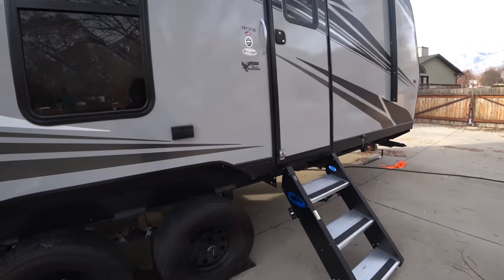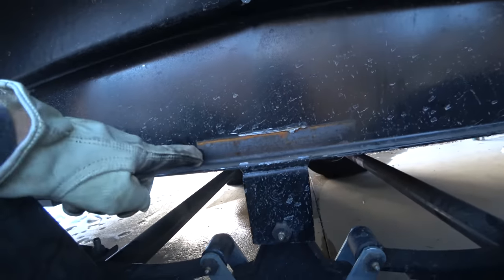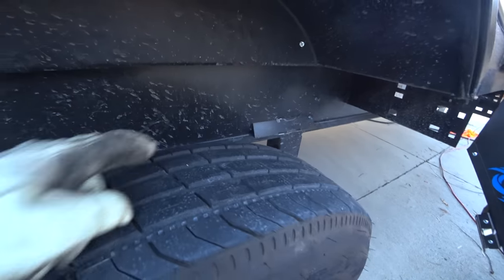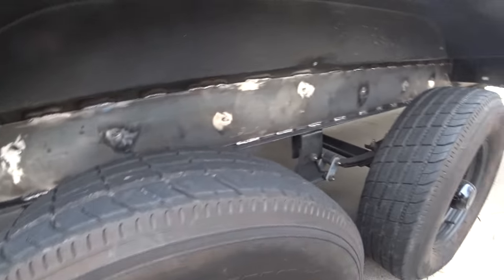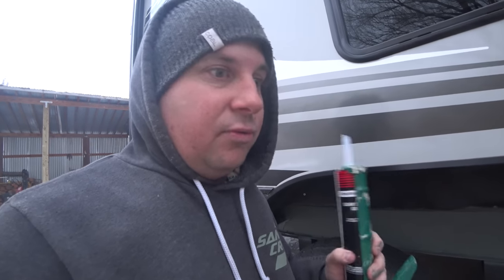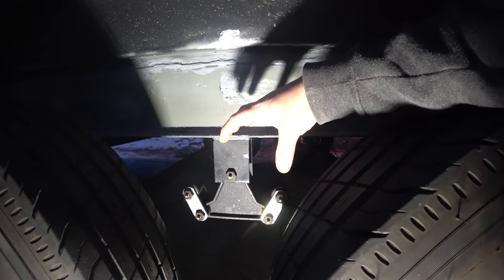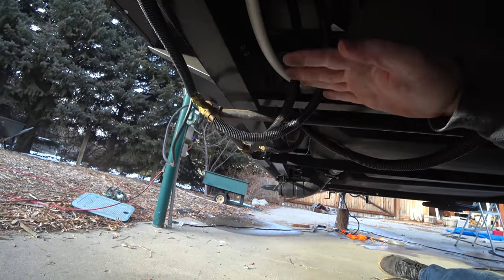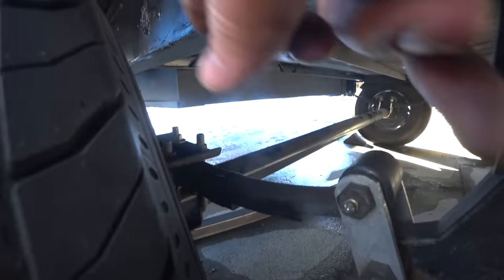Fixing a Brand New Lippert Frame Before It Causes Problems - 2 Week Toy Hauler Upgrade/Build PT 2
The modifications begin as we get our new toy hauler ready for full-time travel. The lippert frames on these toy haulers are famous for cracking, twisting, and breaking. Too often, people fix it after it's broken. Today we tackle some preventive maintenance. Sadly, Lippert doesn't paint under their gussets, so they rust before they even leave the dealership. This is happening even on $80k rigs, so I thought I'd share how I fix it and prevent issues from ever happening in the first place.